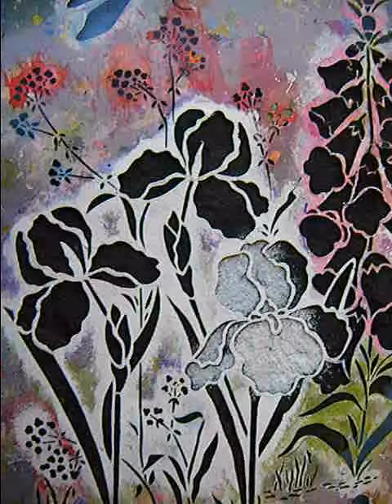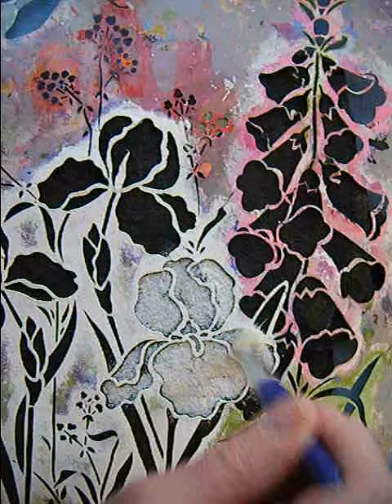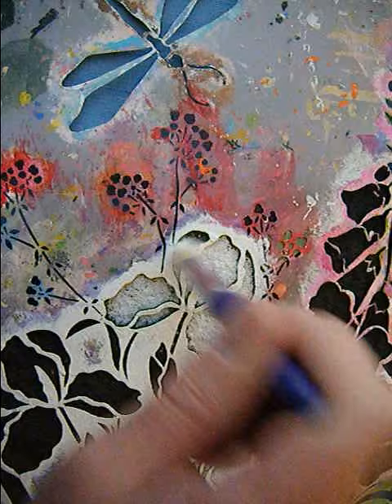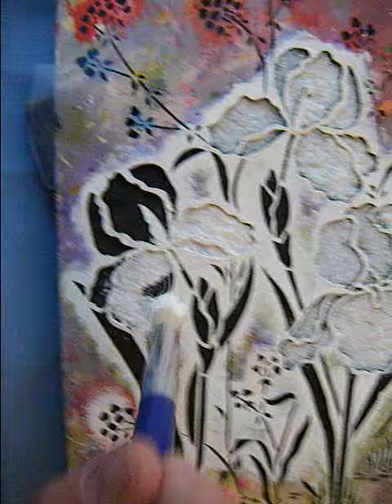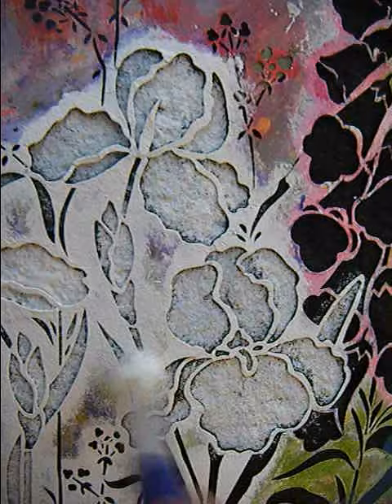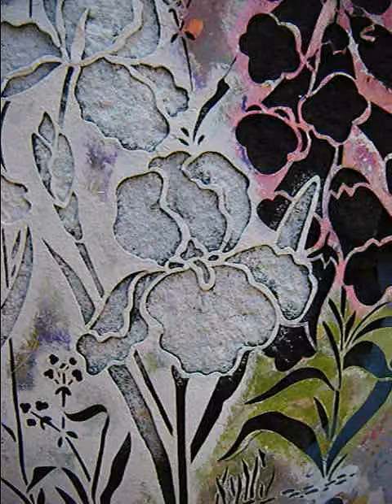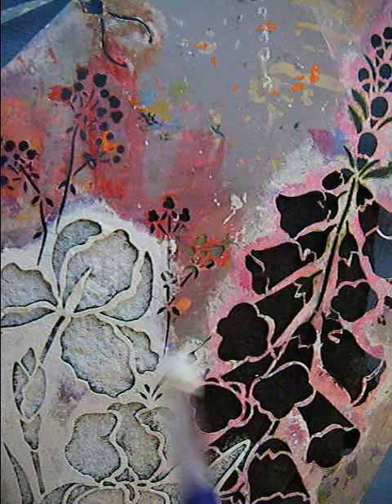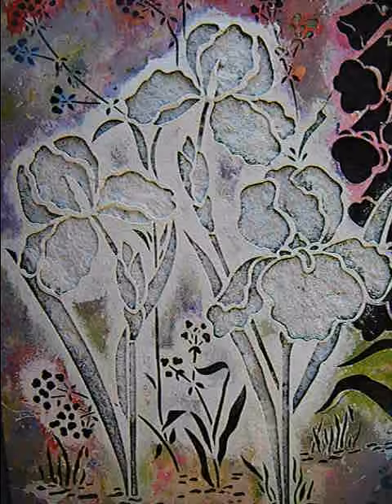How to Paint a Rock Using Stencils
In this video, I will demonstrate how to use a stencil to paint a rock.

This is a large rock and therefore the stencil is large too.  You will find links to large flower stencils on the blog post where you found this video.

Also please find the specific directions as to how this rock was created on the blog post too.

If you have any questions at all, please leave them in the Comments section below.

Also, please remember to give this video a 'thumbs up' if you liked it and remember also to hit the notification bell so you don't miss out on any of the crafting fun!

RELATED VIDEOS & INFORMATION LINKS

What is Decoupage? Decoupage Arts & Crafts and Tutorials

SUPPLIES:

Rocks for Painting
Painting Flowers on Rocks
White acrylic paint
Art Markers
Shuttle Art Markers
Peel and Stick Flower Stencil
Leaf and Ivy Stencil
Deco Art White Paint Pen
Paint Markers
Supplies Sidenote:  Not all of the above products will be needed for this particular tutorial. I have linked to some supplies that I use in my rock paintings so that you can have access to some of my favorite products, but you can find most of these in your local craft store. Some of my PINTEREST boards that may interest my crafty friends:

I have t-shirts, coffee mugs, Christmas ornaments, phone cases, office accessories, just to name a few! Please visit my WEBSITES for more information about ROCK PAINTING: